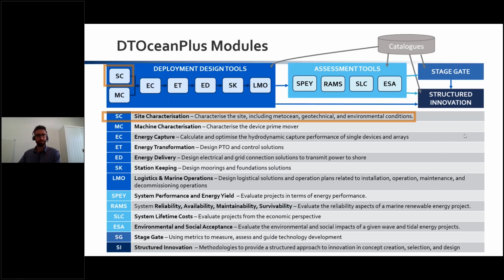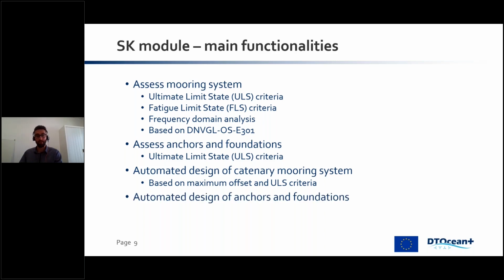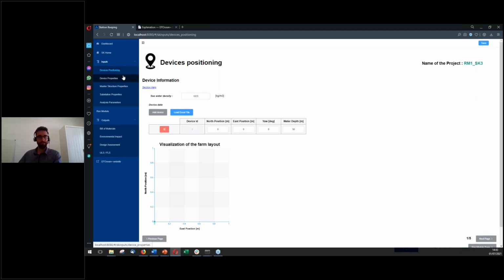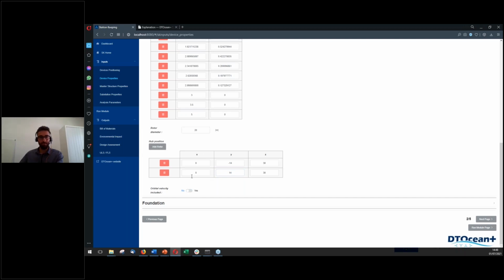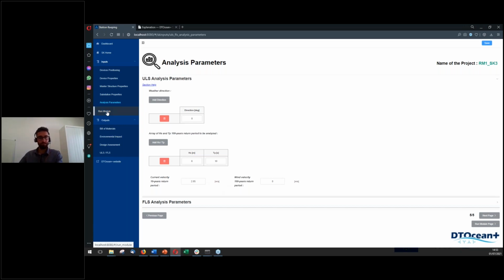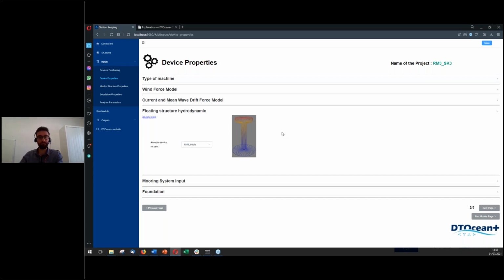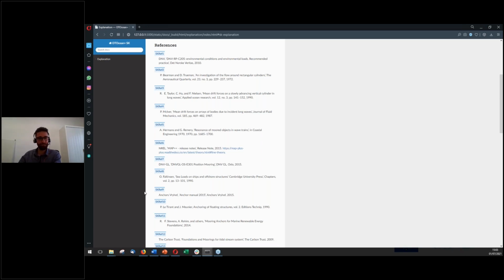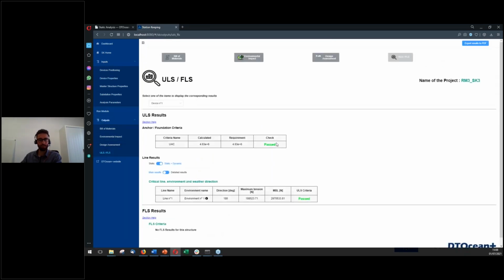Focus on the Station Keeping Module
DTOceanPlus Training Session - 1st July 2021
Neil Luxcey, France Energies Marines